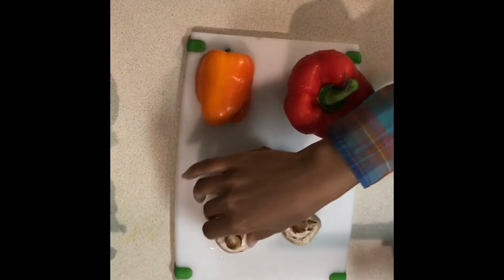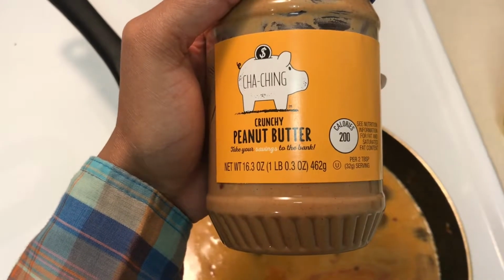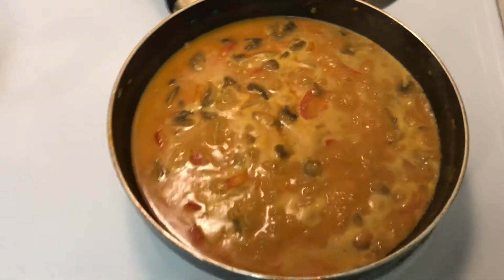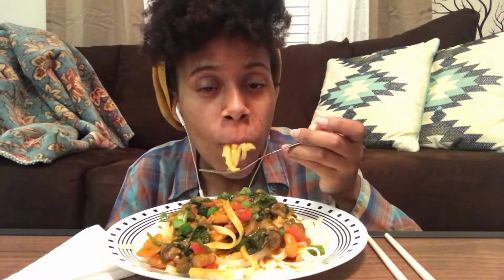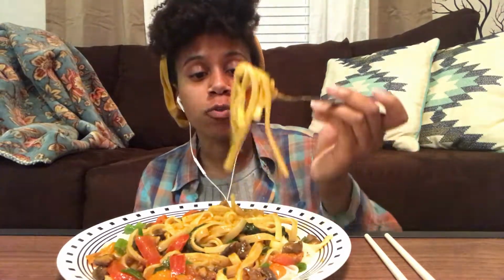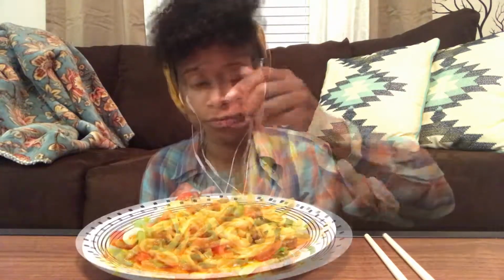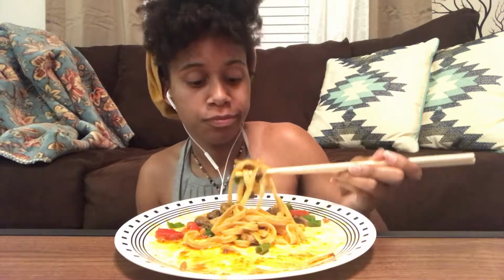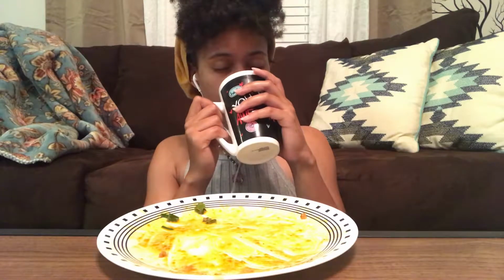Pad Thai [homemade] | Mukbang and recipe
Mukbang description
 Today I’m having home made pad Thai, yaasssss honey!

Would you like a handmade necklace made by me?! Hit me up

Ingredients
- rice noodles
- mushrooms
- red and orange bell peppers
- green onion
- garlic
- grape seed oil
- coconut milk
- smoked paprika
- ginger
- turmeric
- salt and pepper
- spinach
Peanuts and/or peanut butter